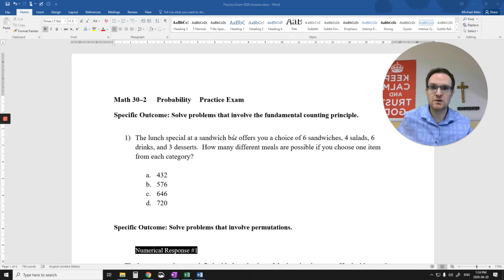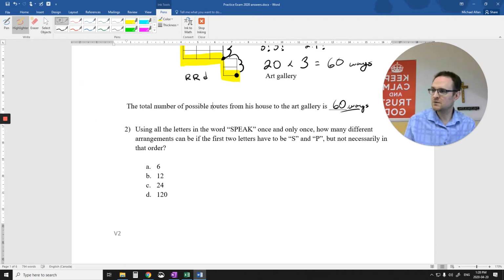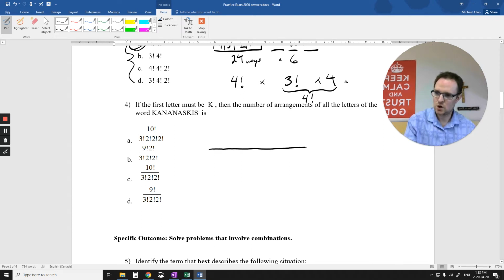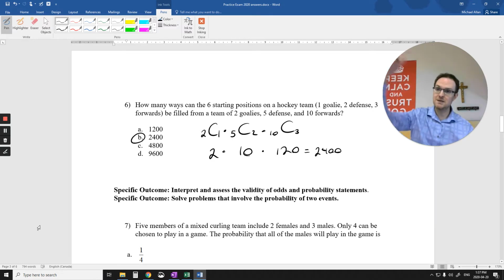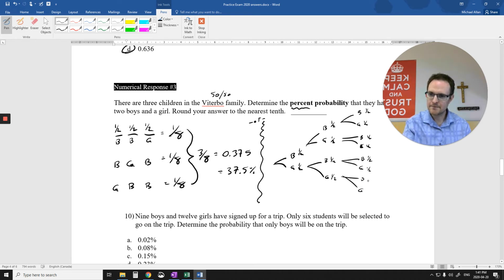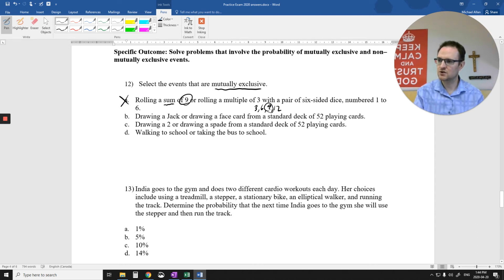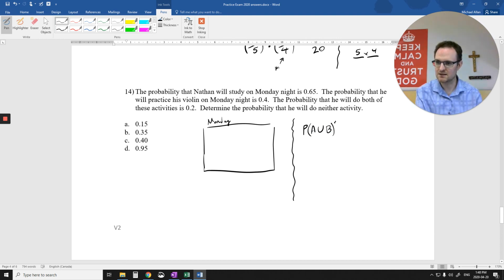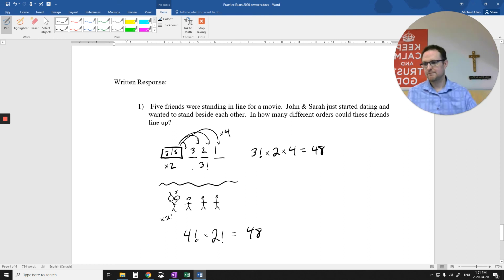Math 30-2 Probability Practice Test